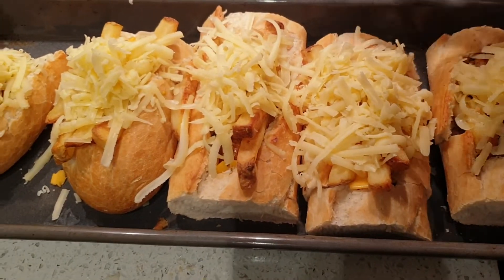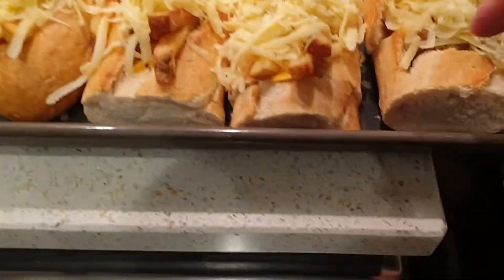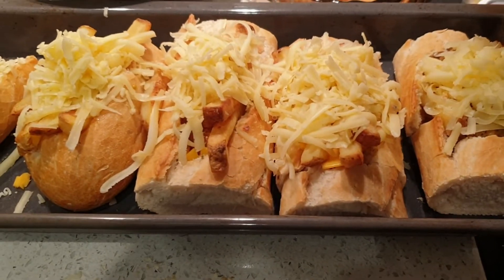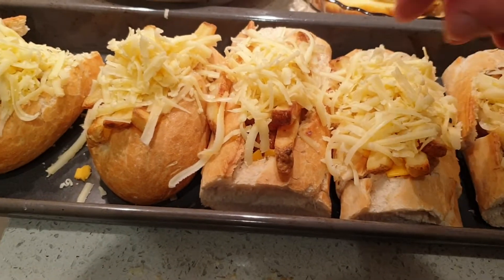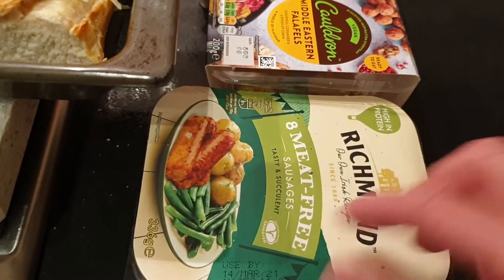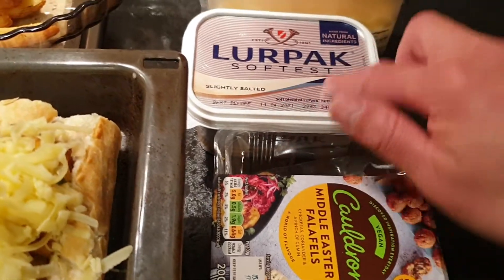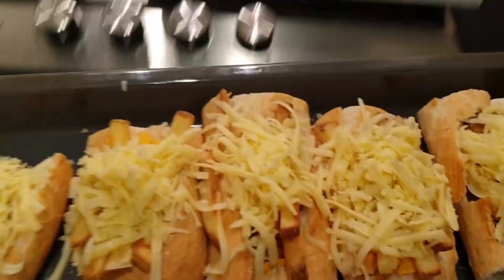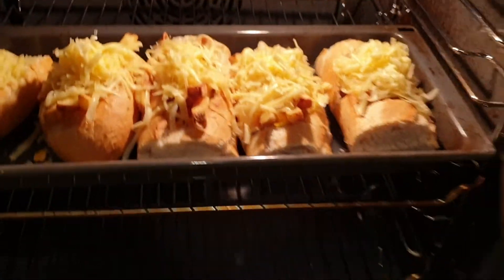سندويش الفلفل والسجق والسلطة الخضرة Flafl sandwich with Aomda Chester uk 🇬🇧 (3)